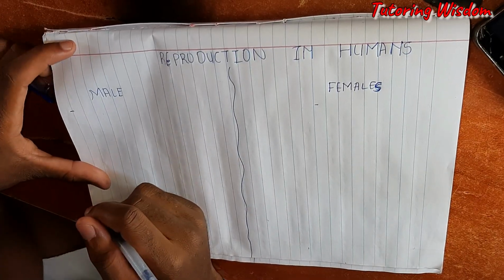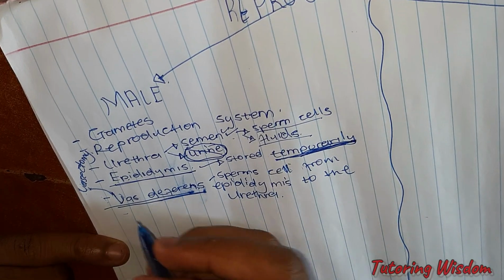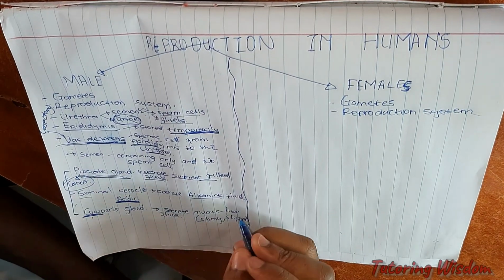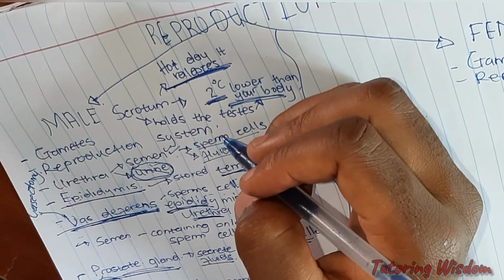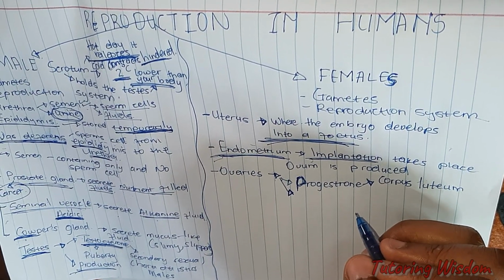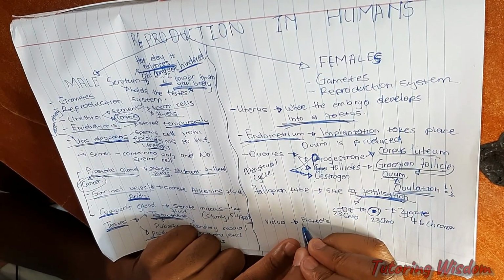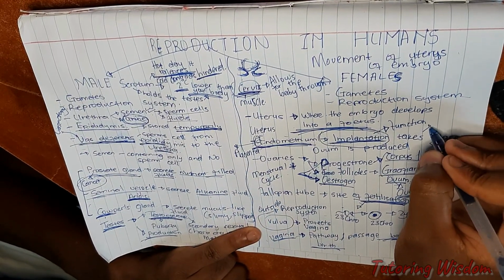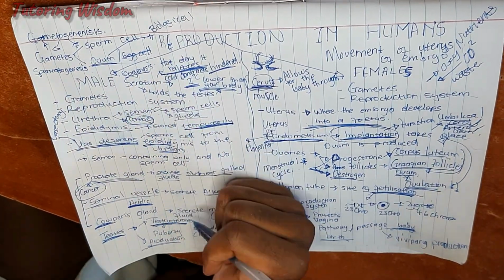Reproductive in Human_Life sciences_Tutoring Wisdom